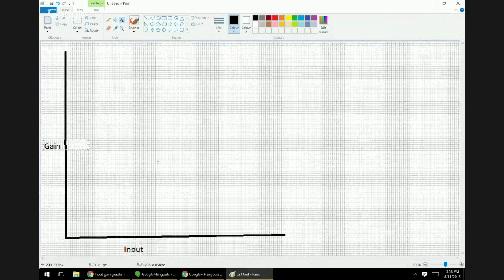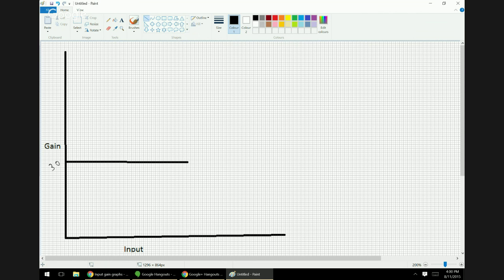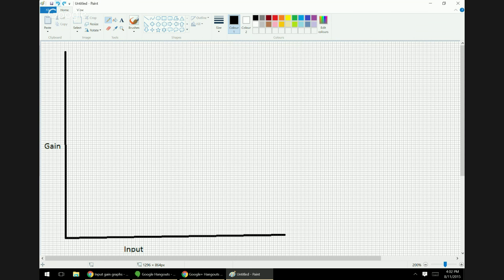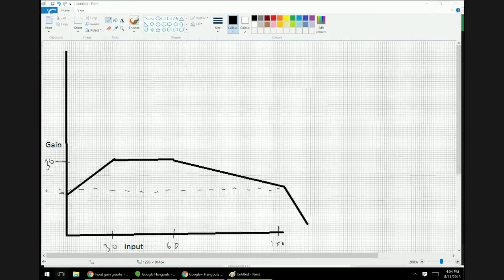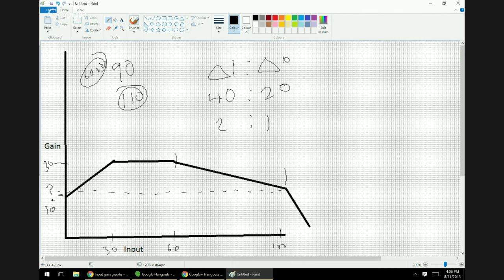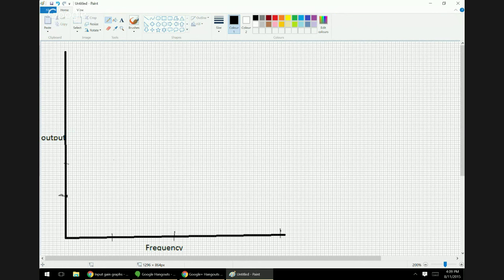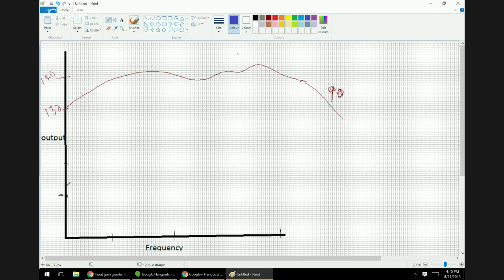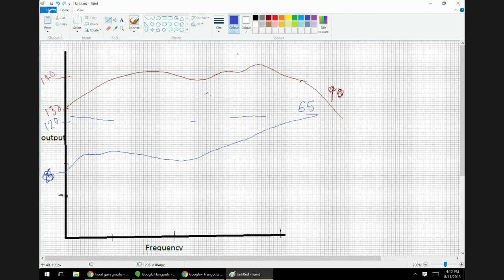Input gain graphs